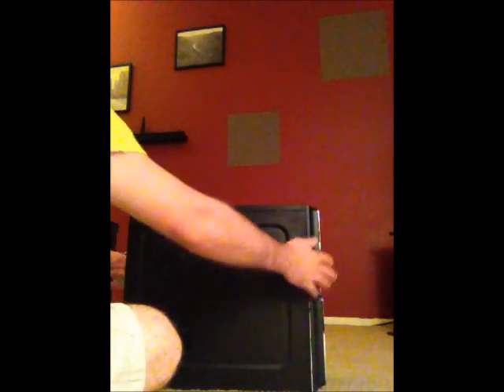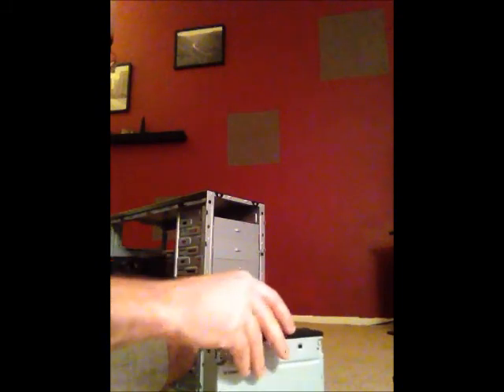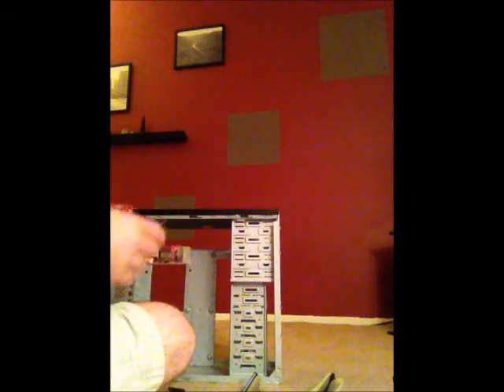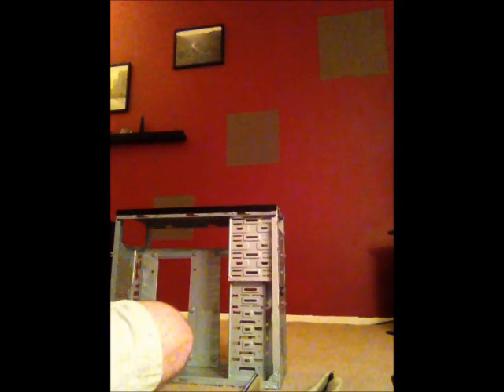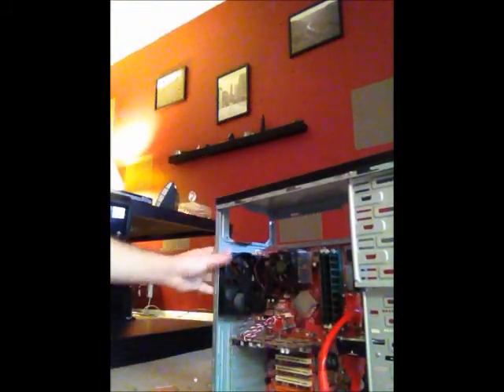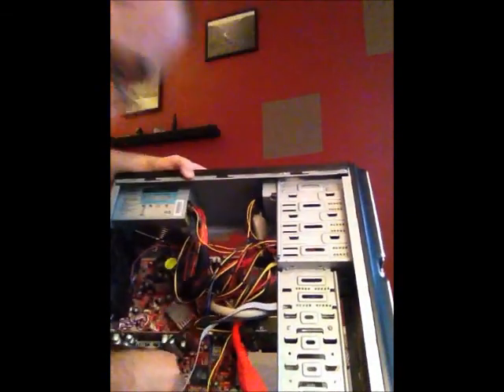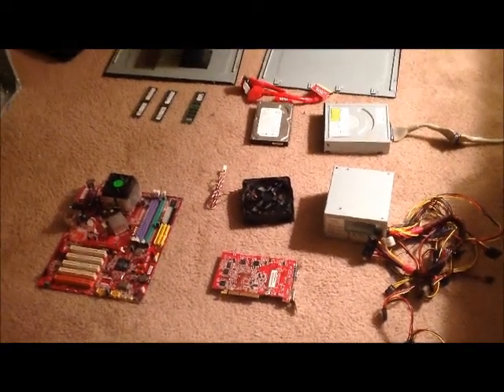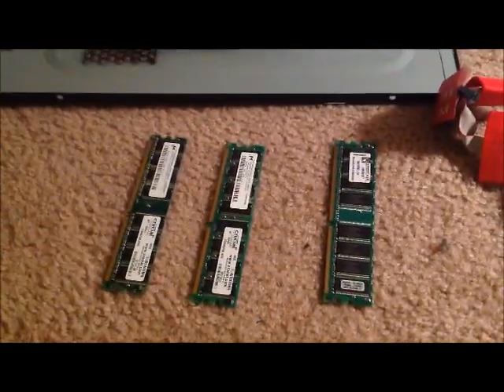Parker Rowland Assignment 5